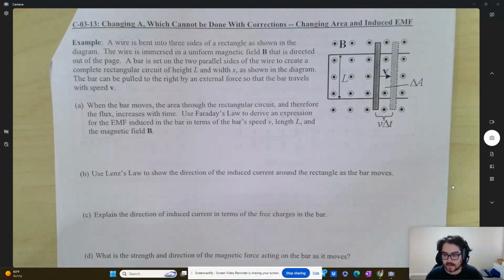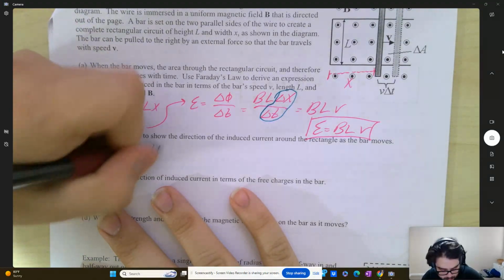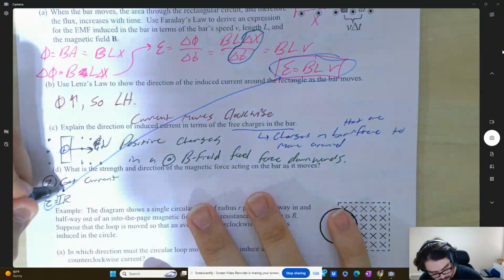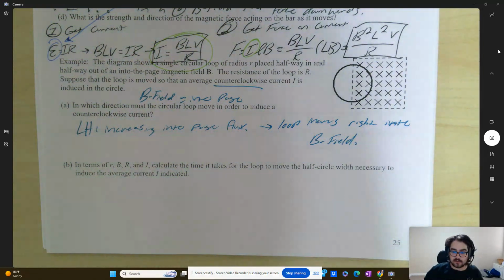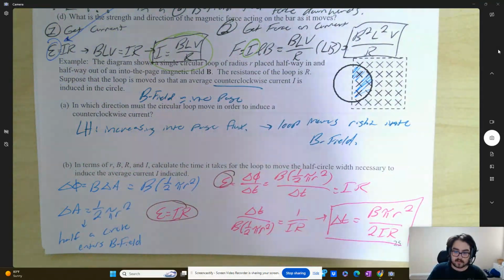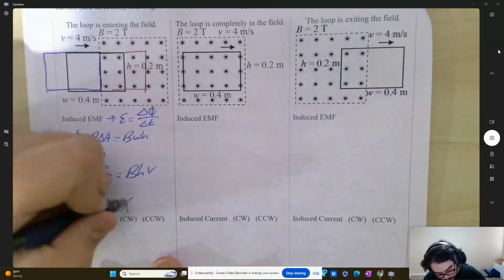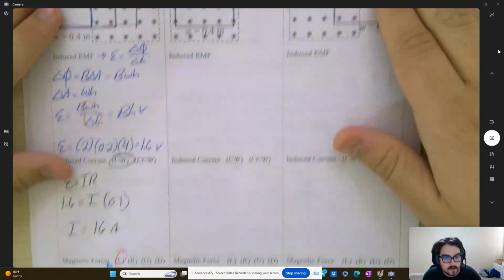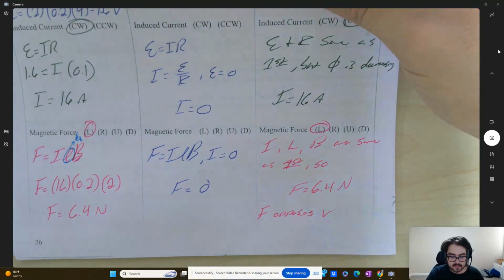C-03-13: Changing Area and Induced EMF